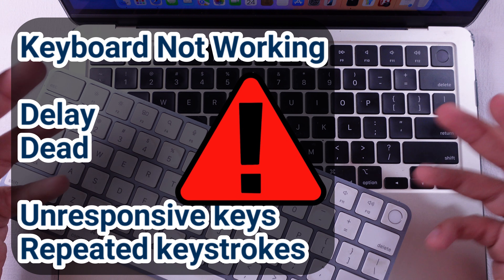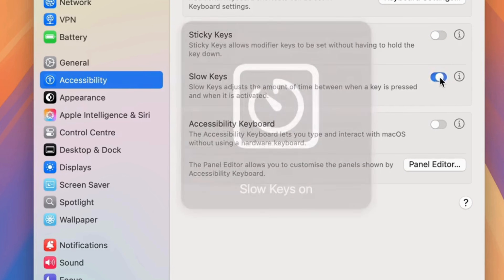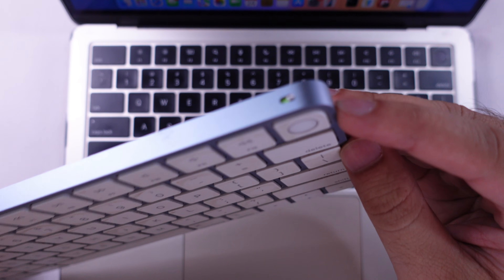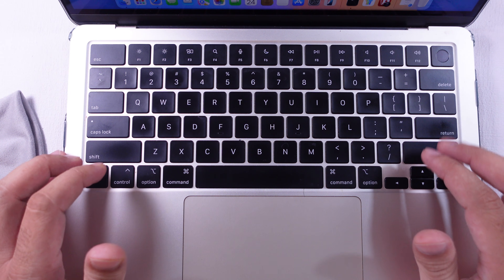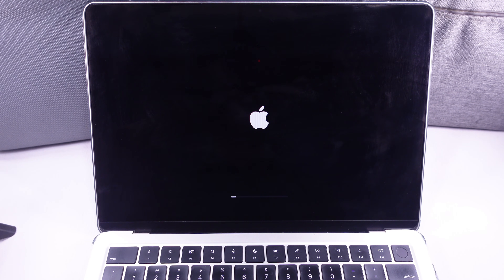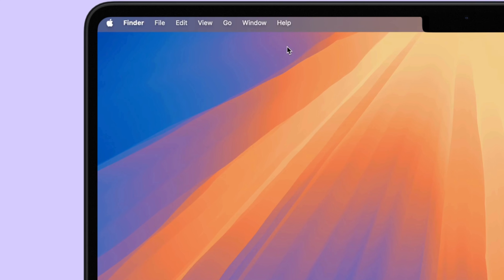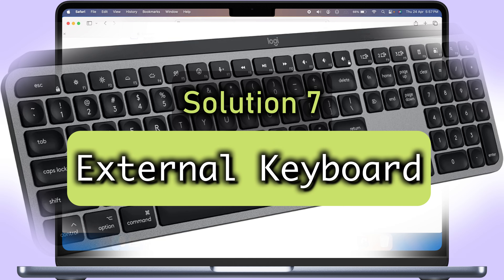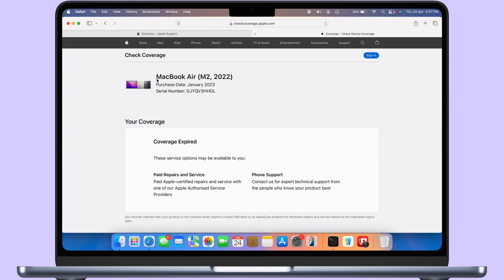How to Fix Macbook Keyboard Not Working | Repair Keys | Mac | Touch ID Keyboard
Here's How to Fix Macbook Keyboard Not Working, iMac Touch ID Keyboard, Like Unresponsive Keys, Repeated Keystrokes, or Incorrect Characters, or a Dead Touch ID Keyboard. (macOS Tahoe Updated)

Cleaning for Computer
Isopropyl Alcohol
keyboard for Mac

00:00 intro
00:13 Disable Keys
00:49 Keyboard unresponsive
01:06 Clean Up
01:30 Safe Mode
02:25 Update
02:43 Get Apple Support
03:06 External Keyboard
03:23 Warranty Check Online

all the possible fixes for the Keyboard Not Working on a MacBook.

Let's fix and type correctly on a MacBook.If your MacBook Keyboard is not typing correctly or is delayed, then you should turn off accidentally enabled keys, such as Sticky Keys, Slow Keys, and Mouse Keys.
Go to Apple logo from top menu, Open System settings.

Scroll and Find Accessibility settings,. Under the Motor section, click on Keyboardand Disable All two options: Sticky Keys, Slow Keys.That's it. For iMac Users, Disable Mouse Keys if enabled., go back and click on Pointer Control and Disable the Mouse Key toggle if enabled.

That's it.

I hope your Keyboard is now typing correctly.
If you have a problem with the External Apple Keyboard, such as it being dead or not connecting,use Apple's original cable to connect it to your Mac.This will set up automatically, and you should charge it for at least 30 minutes.
Ensure the Power button is on,located at the top edge of the keyboard.The green color indicates the button is on.

as per apple's recommendation, always keep your Keyboard clean and free of debris.

Turn off your MacBook and unplug your Apple keyboard for iMac and Mac Mini, then shake gently to remove debris and use a microfiber cloth with isopropyl alcohol to wipe it clean.

For deeper cleaning, use compressed air between keys and a cotton swab for tight spaces.

Still, the issue is not fixed yet,then turn on your MacBook in safe mode.   First, shut down your Mac and wait for 10 seconds.

Then, Press and Hold the Power button until you see the Continue holding for startup options..and Loading startup options... appear on the screen.

Now, click on the Macintosh HD option on the screen.

Then, press the shift key on the keyboardand click on the Continue in safe mode option.

Wait for your Mac to display the login screen.Enter your Mac Login password; it may ask for it twice if FileVault is enabled.

at the same time, You can see label Safe Boot on the screen.

That's indicate your Mac is in safe mode.

Check and Verify your MacBook Keyword problem is fixed or not.

Still doesn't work then Restart your Mac and Exit from safe mode.

Then check for any pending macOS Update available,Click on the Apple logo from top, and Open system settings.

Select General from left side and Software Update.Wait for new macOS Update is available.

First install it and keep your Mac device bug free.

In a minor case, Hardware damage is a problem,you can contact Apple support to diagnose at a nearby Apple store.

or Use Live Chat & Call to customer support.

the Video link is given in the video description.

Until then you can use External USB-C Wired Mac Keyboard or Wireless Keyboard available on online store.

As the Best alternative option, you can use Apple Touch ID Keyboard.To check your MacBook's Warranty online, refer to the separate tutorial given in the video description and pinned comment.

macbook pro keyboard,
macbook keyboard not working,
fix macbook keyboard not working,
macbook pro keyboard not working,
macbook air keyboard not working,
macbook keyboard typing wrong,
fix macbook keyboard light,
fix mac keyboard typing wrong characters,
fix macbook keyboard double typing,
fix mac keyboard keys not working,
macbook keyboard backlight not working,
replace keyboard MacBook,
mac keyboard keys not working,
repair mac keyboard key